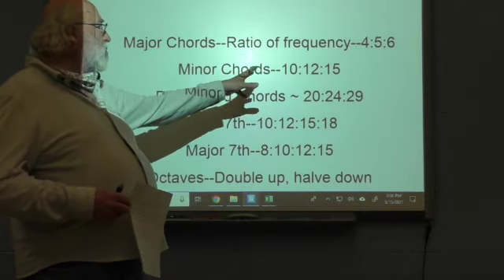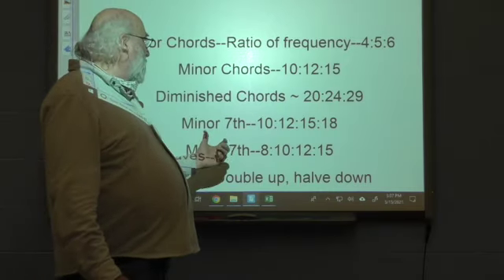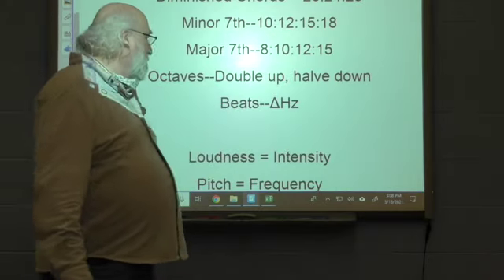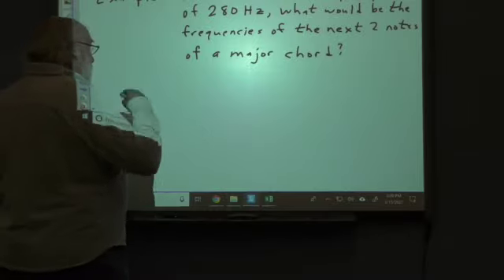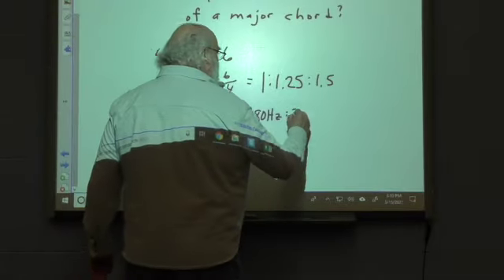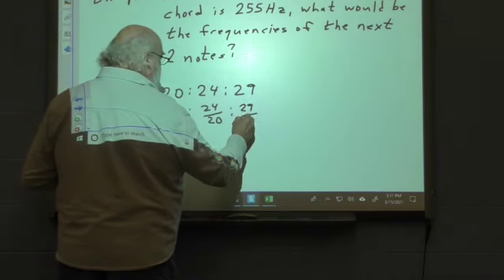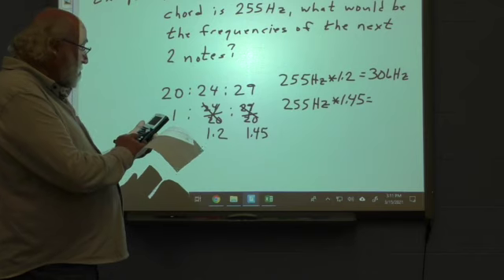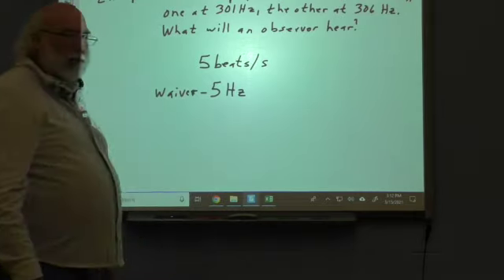Characteristics of Sound SD 480p